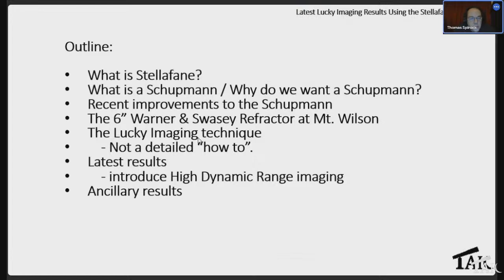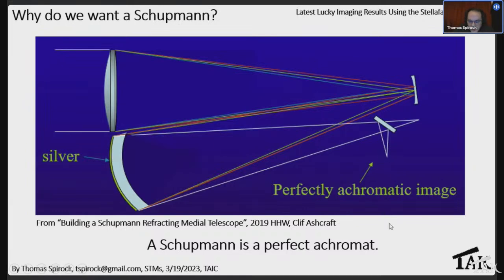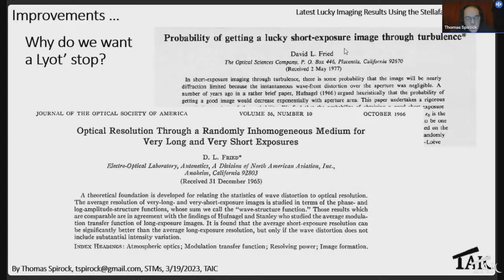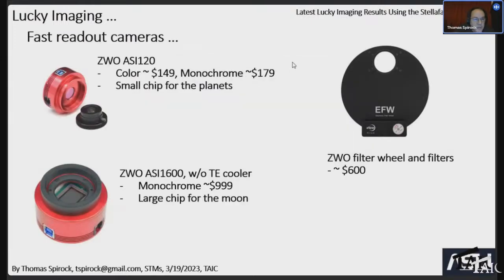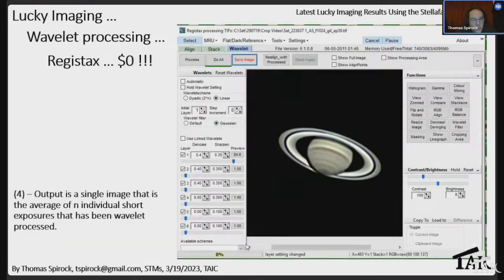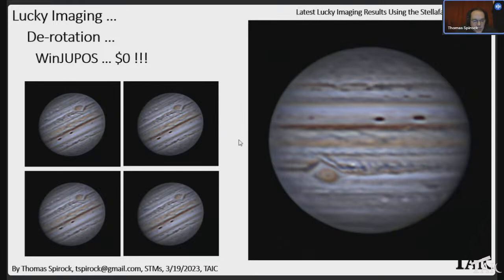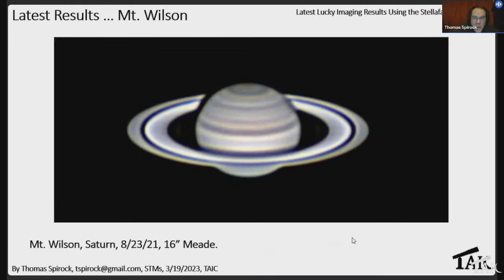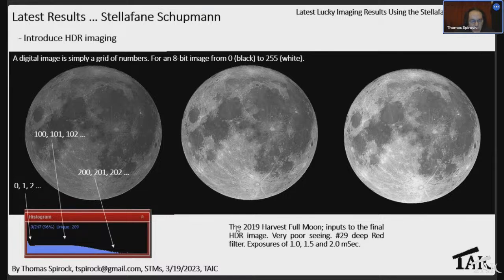Imaging with the Stellafane Schupmann telescope - Tom Spirock | 2023-03-19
Nestled in the woods of Vermont at the site of the annual Stellafane convention is a unique telescope indeed -- the 13" f/10 Schupmann. How good is it for imaging the planets? Thomas Spirock will present the latest results using the “lucky imaging” technique with the Schupmann
telescope, as well as the 6” f/15 Warner and Swasey refractor with a Brashear lens and 16" Meade telescope at Mt. Wilson, and a 4" f/9 refractor in New Jersey.
First, Tom will discuss the unique and advantageous characteristics of the Schumann telescope, along with a brief history and description of the 6” W&S refractor at Mt. Wilson. Next, he'll describe the “lucky imaging” technique. Finally,  Tom will display several images from these scopes, including Mars, Jupiter, Saturn and both “full disk” and high resolution images of the Moon.

Thomas Spirock has been a member of the Springfield Telescope Makers, at Stellafane, since 1989. He was instrumental in building both the 13” Schupmann telescope and the McGregor Observatory, at Stellafane, both of which were completed in 1995. He earned a Ph.D. from the New Jersey Institute of Technology working to develop the latest iteration of the solar vector-magnetograph at the Big Bear Solar Observatory in southern California in 2005. During the past several years, he has been applying the “lucky imaging” technique to data collected with the 13” f-10 Schupmann telescope at Stellafane, the 6” f/15 W&S refractor, the 16” f/10 Meade Catadioptric and the 60” Cassegrain telescopes at
Mt. Wilson and a 4" f/9 refractor in NJ.